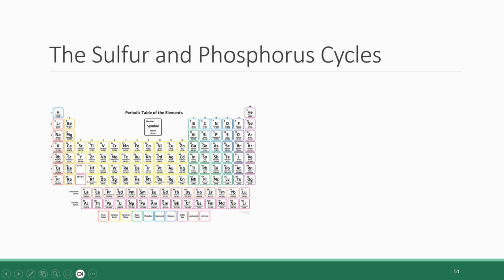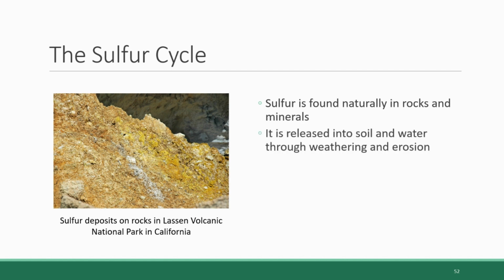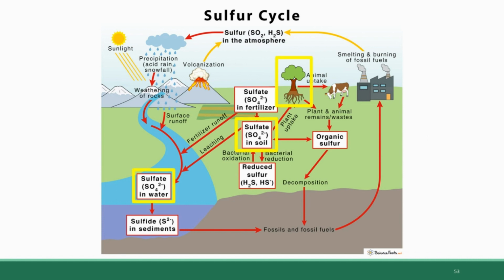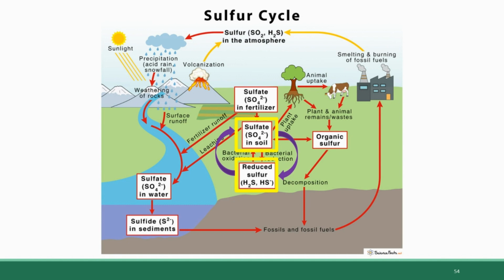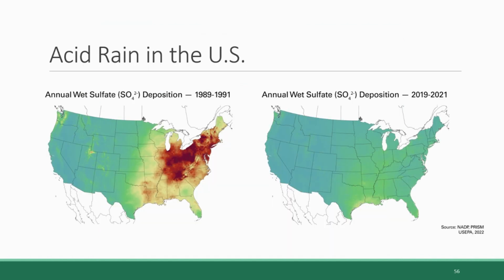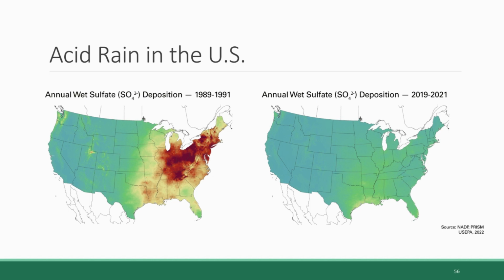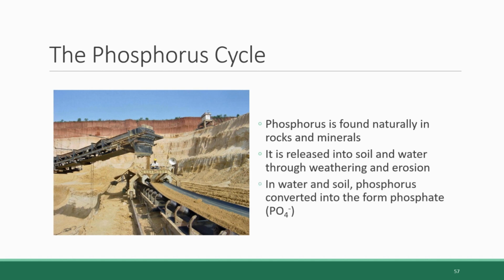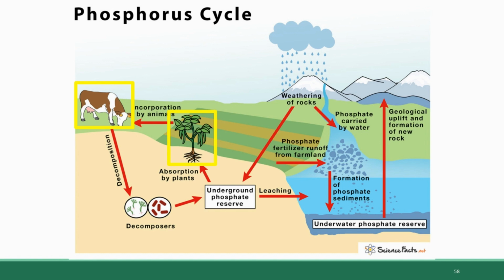ENV 101 - Chapter 3 Page 4